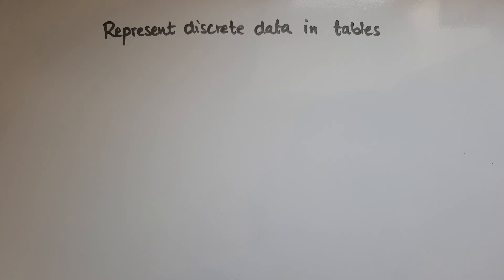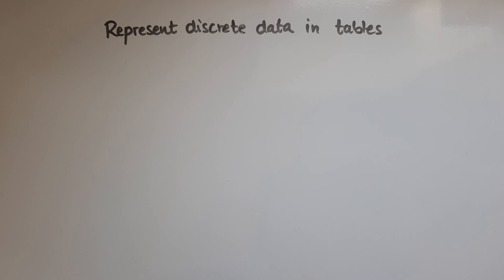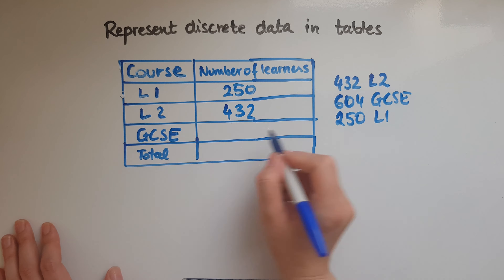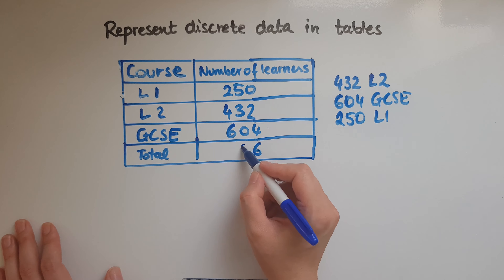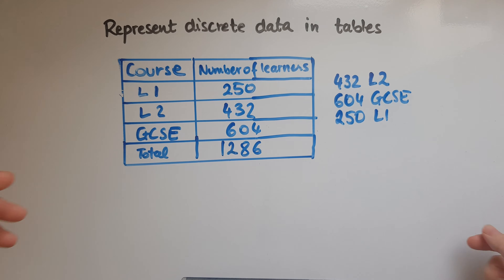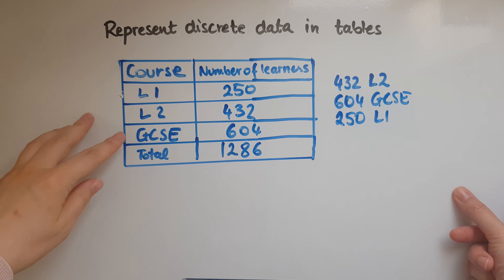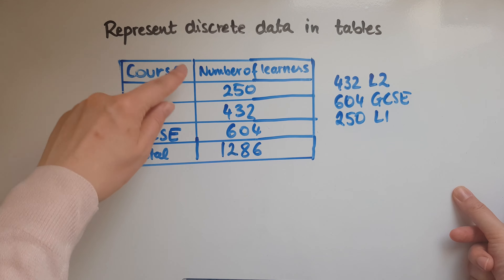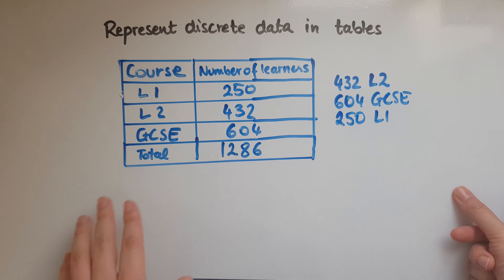L1.27.1. Functional Skills Maths Level 1: Represent discrete data in tables